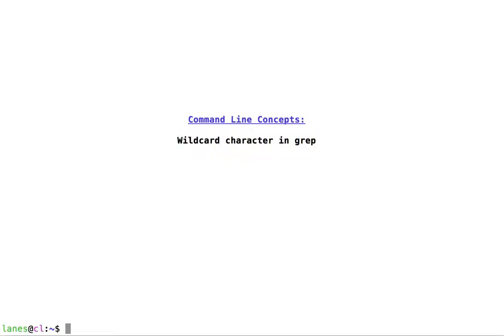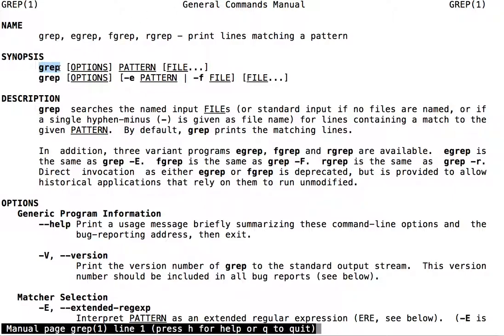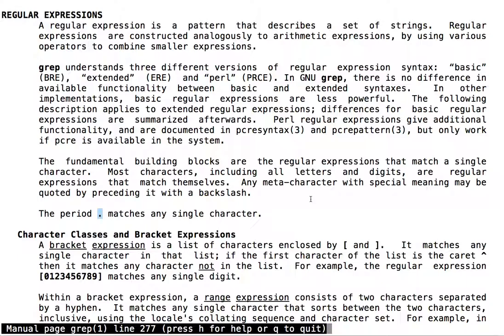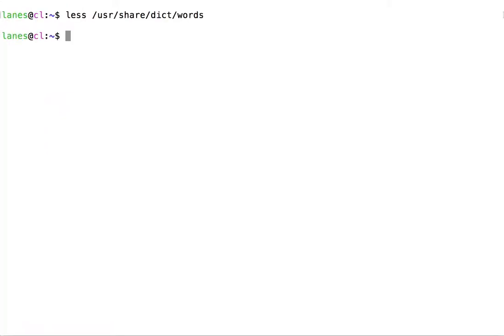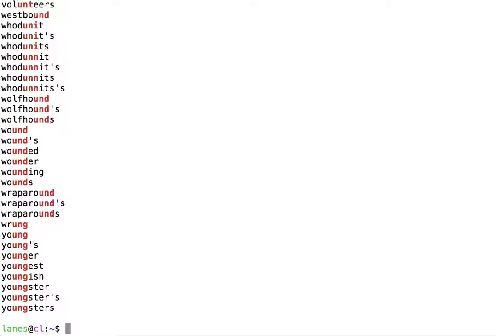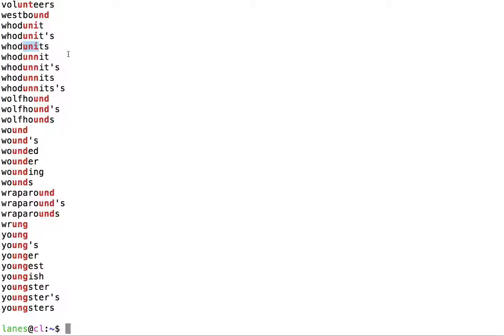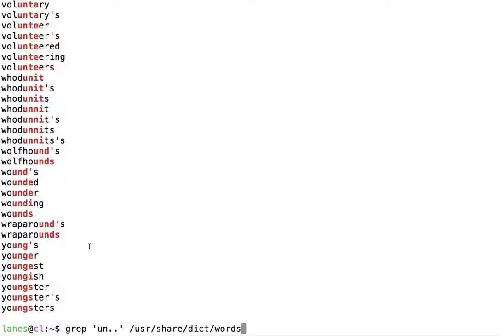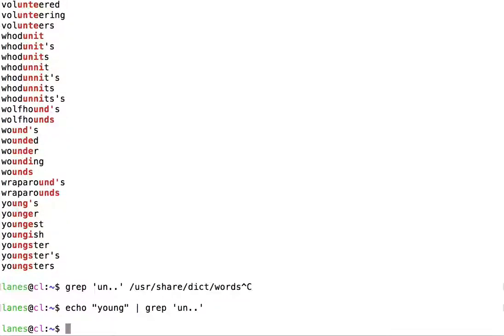Wildcard character in grep regular expressions